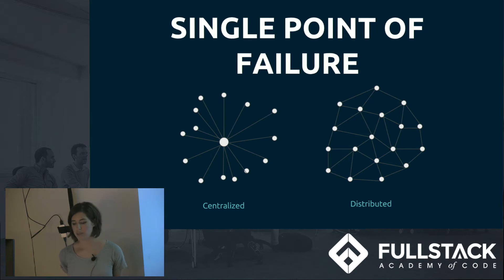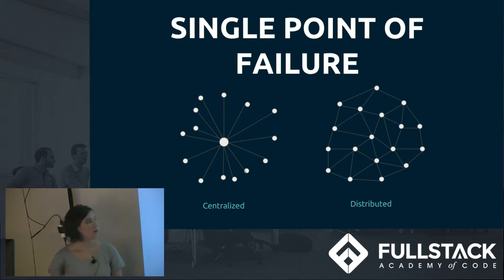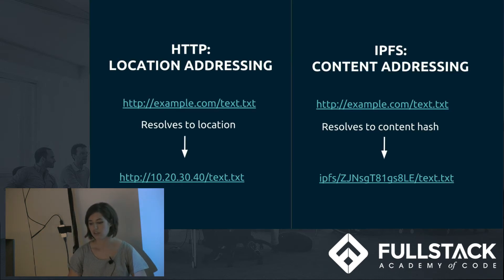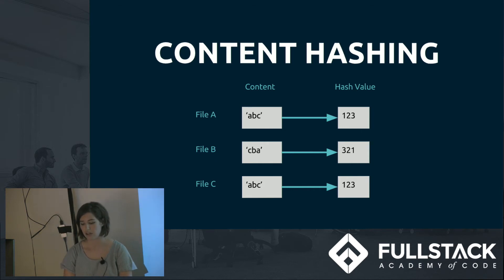InterPlanetary File System (IPFS) Tutorial - Building the Distributed Web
The InterPlanetary File System (IPFS) is a new internet protocol that aims to upgrade the web and replace HTTP. In this IPFS tutorial, we discuss the reasons why we need a new internet protocol and walk through how the IPFS creates a distributed, peer-to-peer network with content-based addressing that makes the web faster, more resilient, and permanent.

Watch this video to learn:

- The disadvantages of the current internet protocol
- What the InterPlanetary File System (IPFS) is and how it works
- How the IPFS can solve the problems the current internet protocol presents